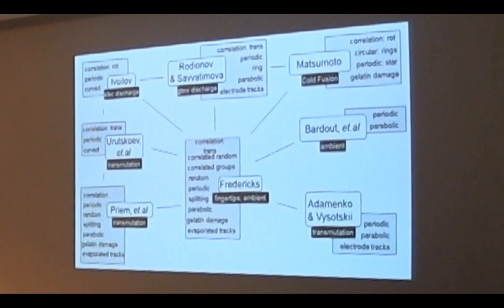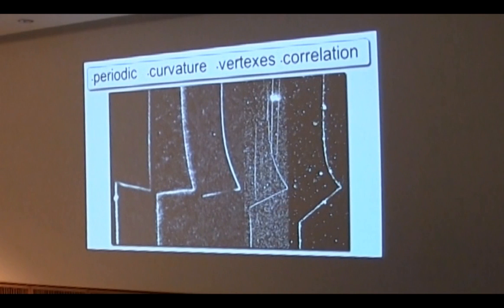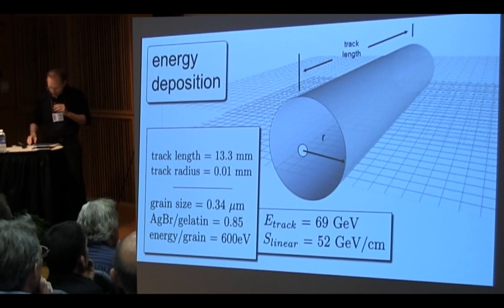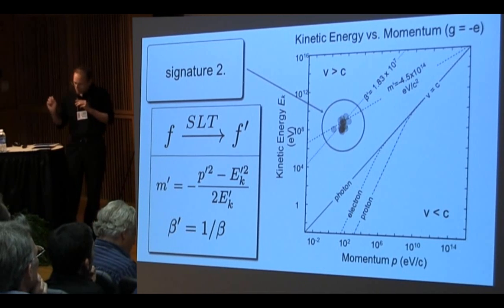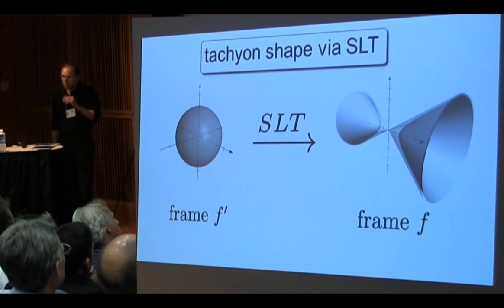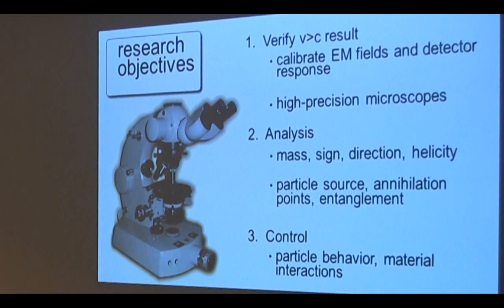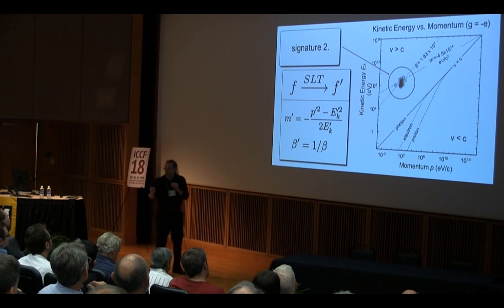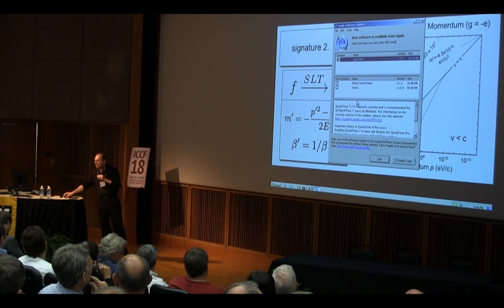ICCF-18 : Keith Fredericks "Possibility of Tachyon ..."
4:30-4:50PM Keith Fredericks "Possibility of Tachyon Monopoles Detected in Photographic Emulsions"

All speakers presentations in .pdf at University of Missouri